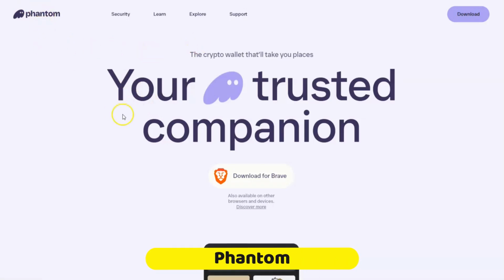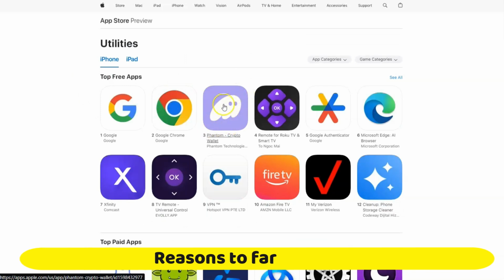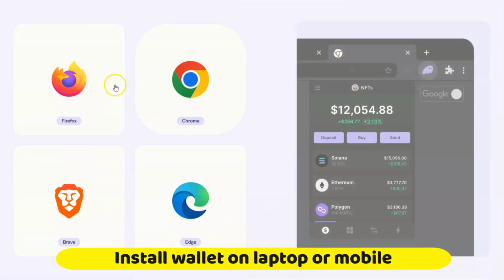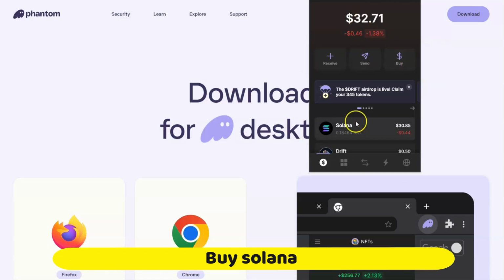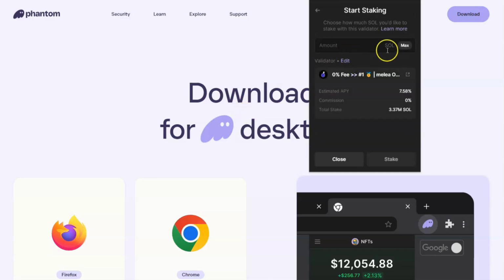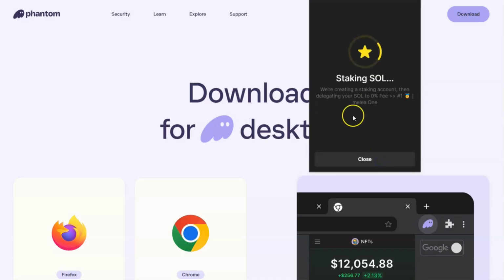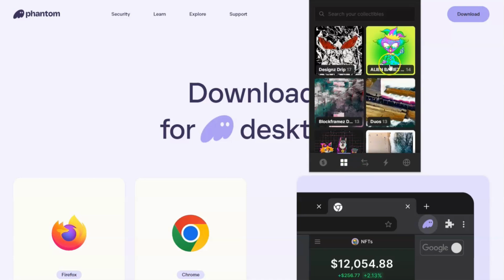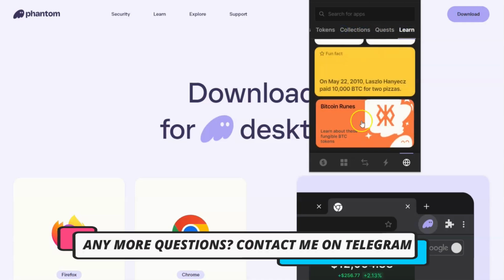Phantom Wallet Airdrop Guide BIGGEST OF 2024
00:00 Introduction
00:30 Why farm it
02:03 Install wallet
02:43 Buy solana
03:13 Staking
04:32 Swapping

Lucas